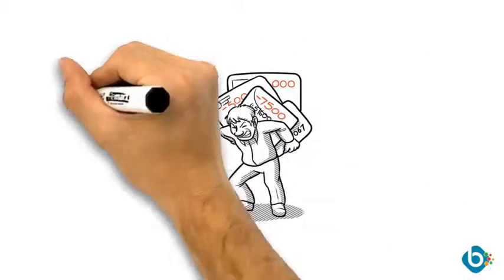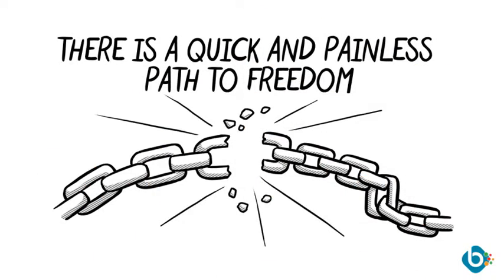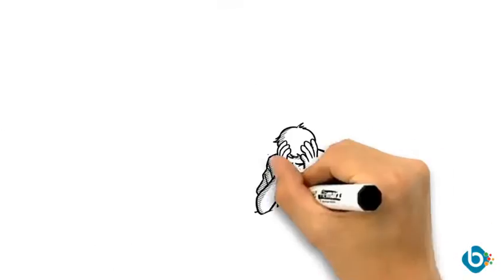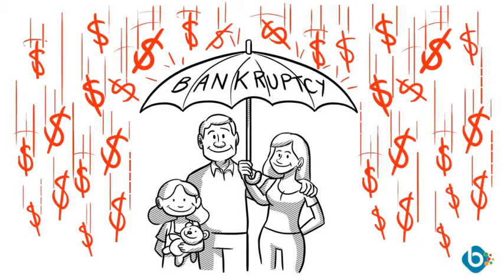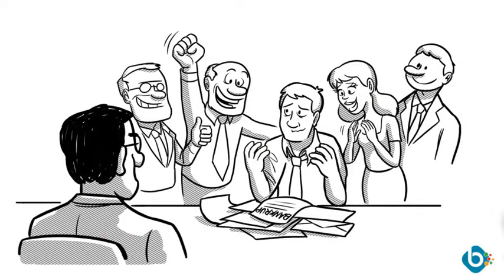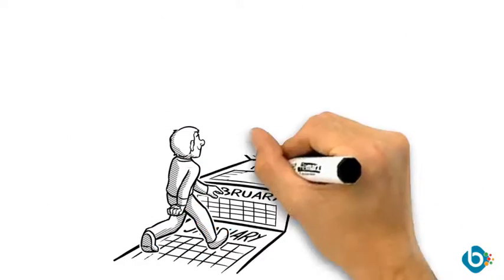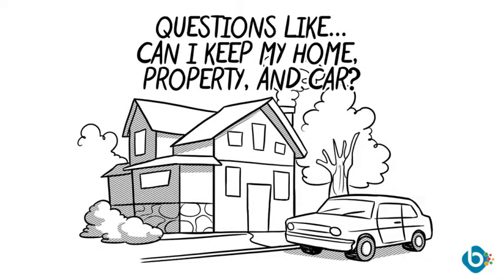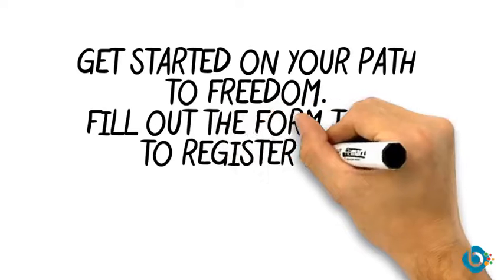𝐁𝐫𝐚𝐧𝐝𝐞𝐝 𝐓𝐡𝐞𝐦𝐞𝐬 I Bankruptcy